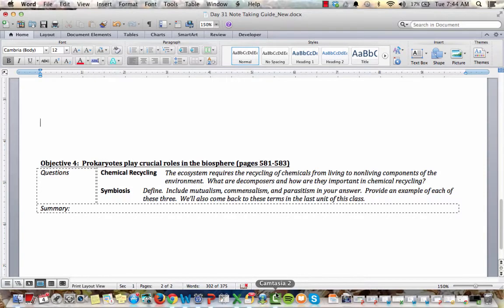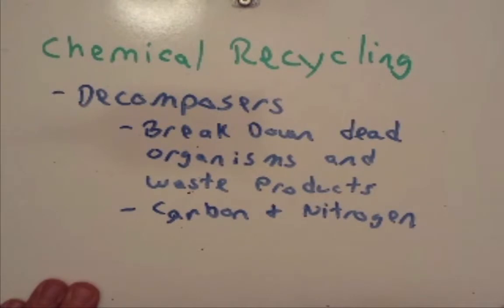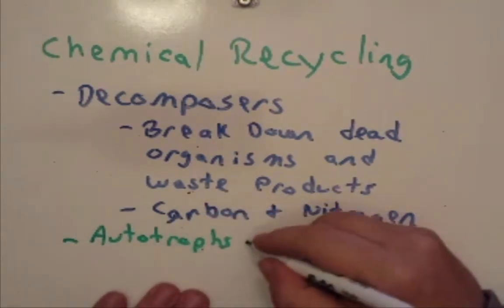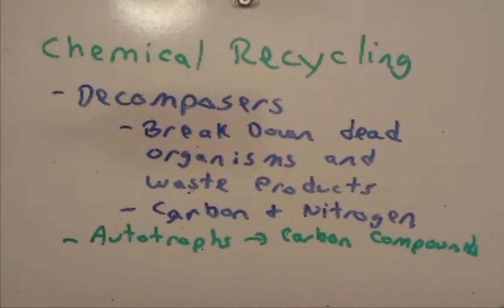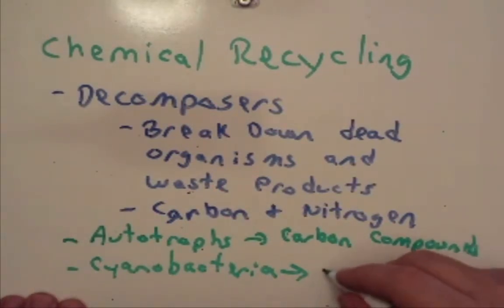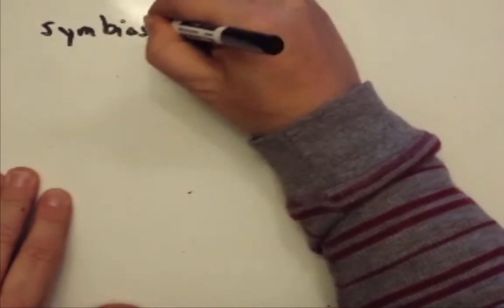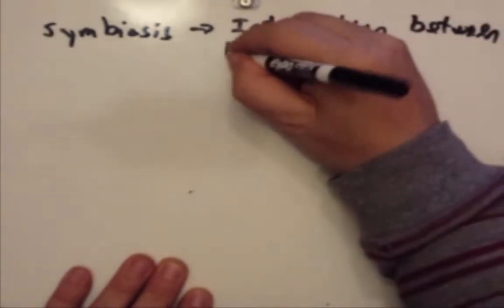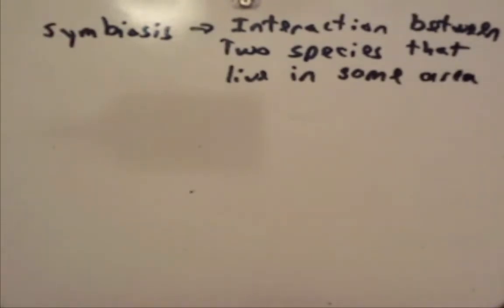Day 31 Obj 4 Ch 27 bacteria and archaea in biosphere